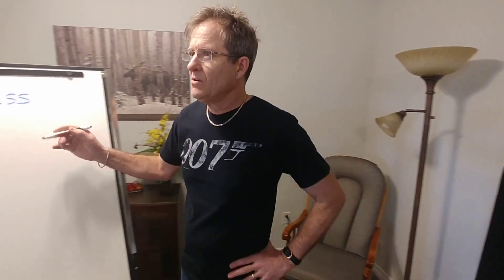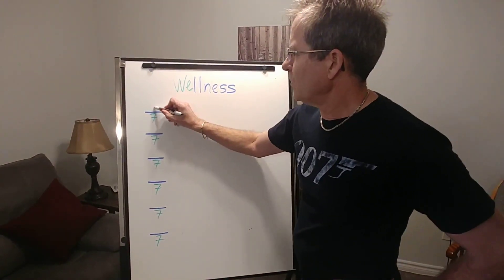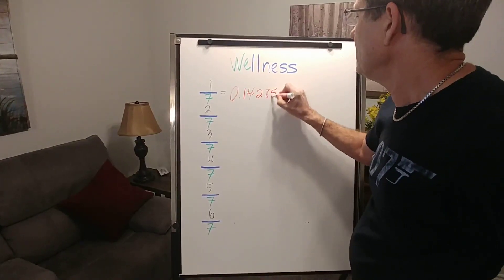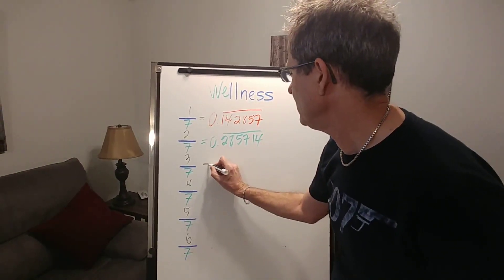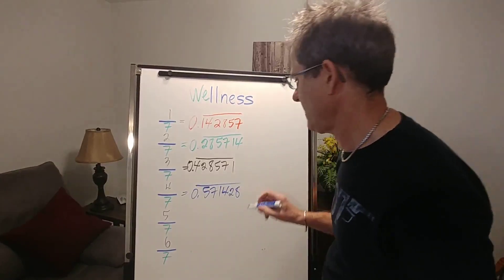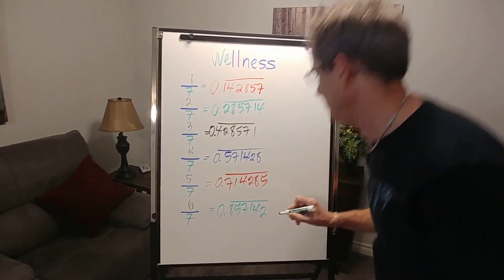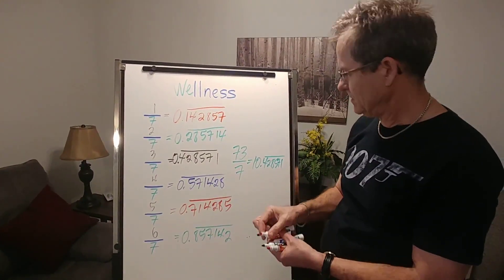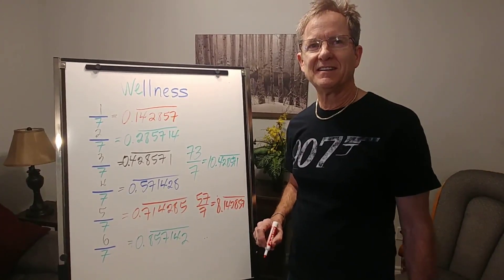Dividing by 7 to an infinite # of decimal points.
Bond, James Bond, er, Mr. John Hush explains how to wow your family, friends and even your enemies by dividing by 7 instantly to an infinite number of decimal points.